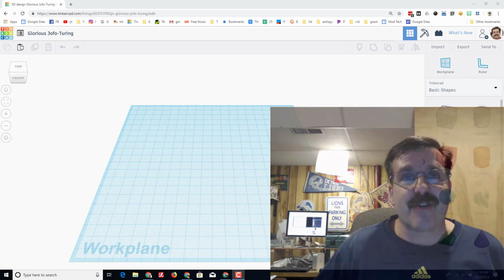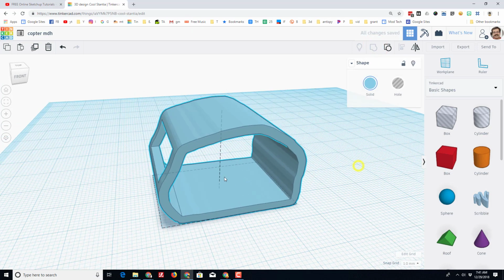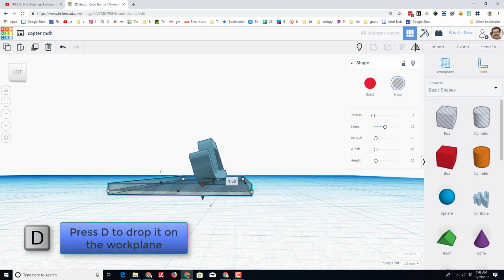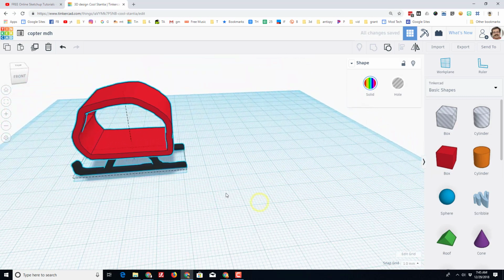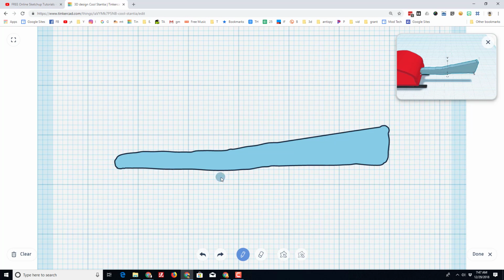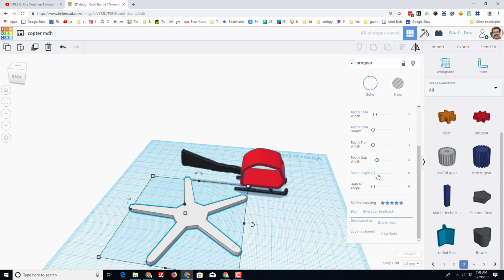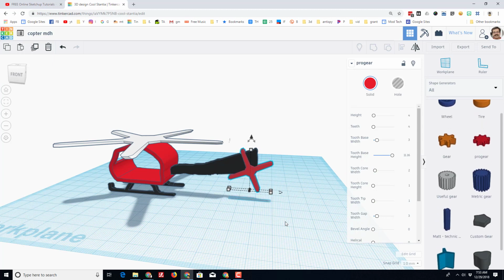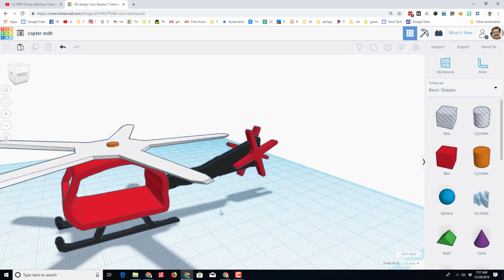Simple Steps for a Scribble Helicopter | A Custom Copter in Minutes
Make your own helicopter in mere minutes. Master the basic Tinkercad tools in this simple but fun tutorial. Have fun, master the skills and see just how epic yours can turn out. The scribble copter is an amazing an fun tutorial!